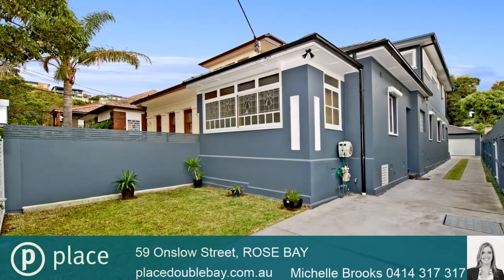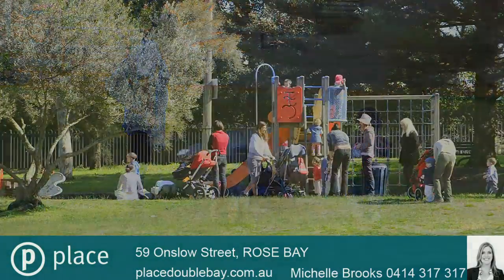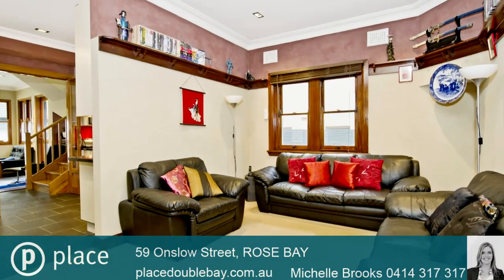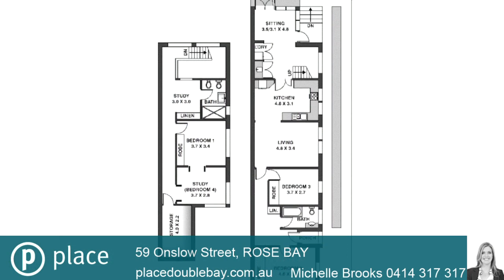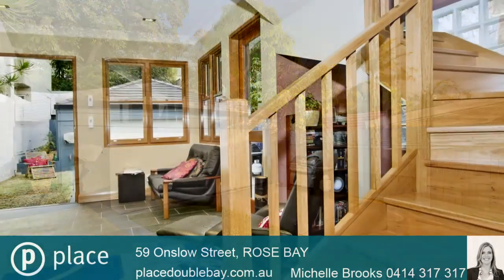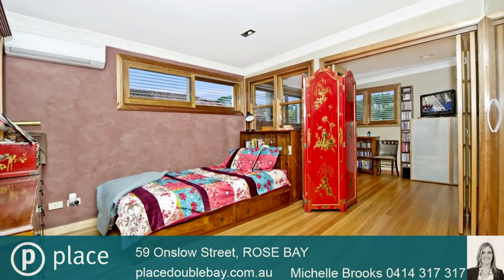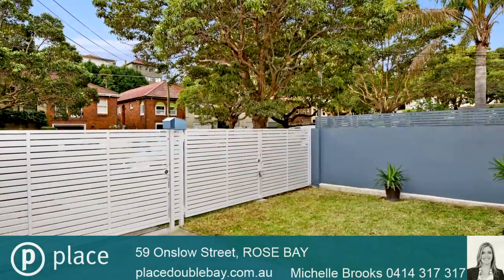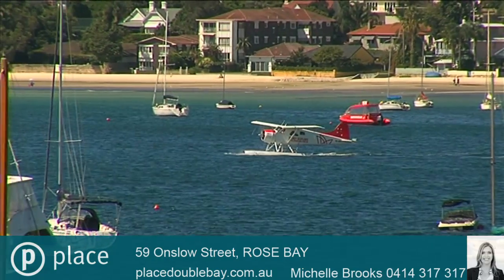59 Onslow Street, ROSE BAY Michelle Brooks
Tranquillity, space, and convenience in a prized locale
Combining a bright aspect with a sought-after locale, this dual level semi detached home focuses on well proportioned interiors, classic quality finishes and effortless style to create a sensational family opportunity on a tree lined street close to amenities.

Formal air conditioned living/dining, blackbutt floors
Decorative windows, ornate ceilings and picture rails
Modern gas kitchen with Miele and Smeg appliances
3 bedrooms have built-ins, master has office / sunroom
Rear lawn, media room and abundant storage space
Double lock-up garage with extra off street parking
Close to parks, cafes, schools and transport

Purchaser's Note: Purchasers who have received copies of contracts should be aware that those contracts may be altered or amended by the vendor prior to the auction sale. The final form of contract is available for inspection on the day of the auction.